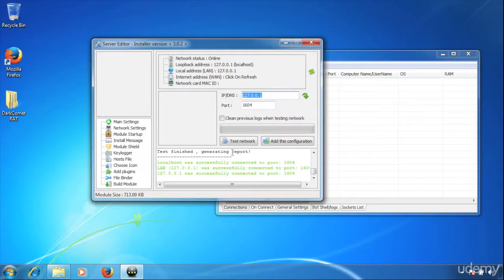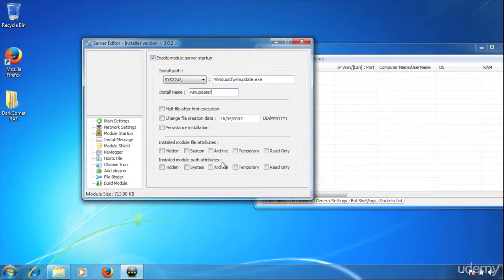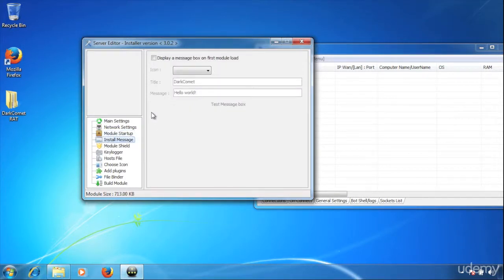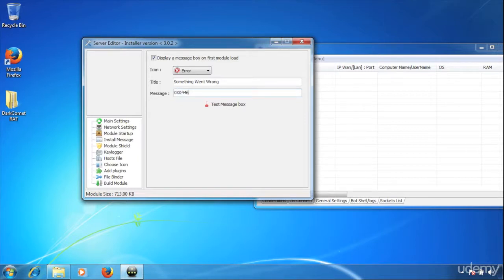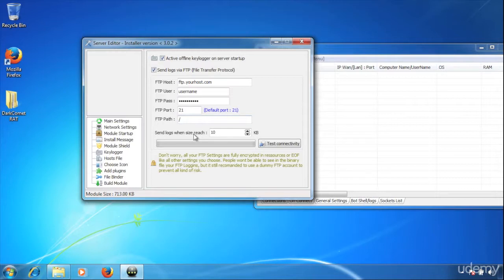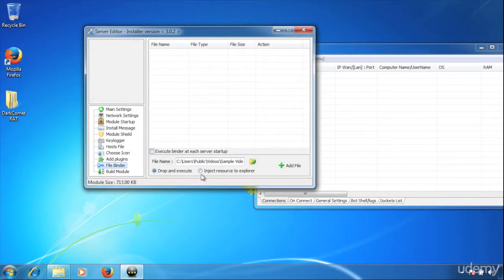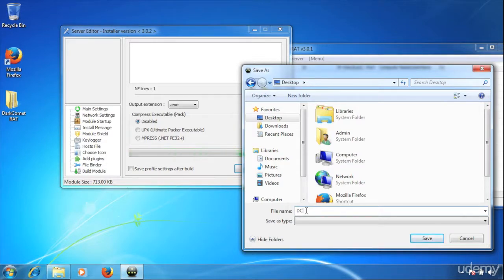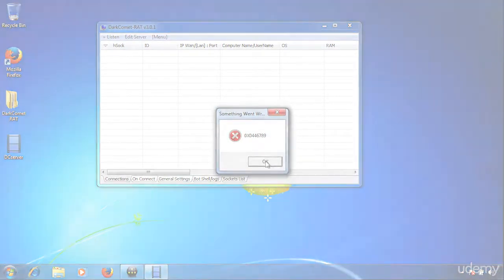Trojans and Backdoors - 6 Trojans